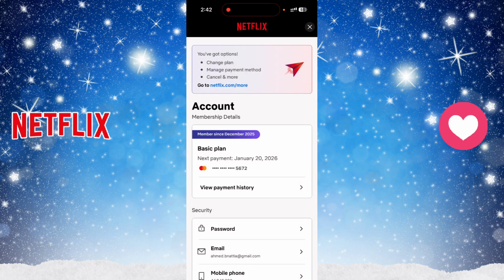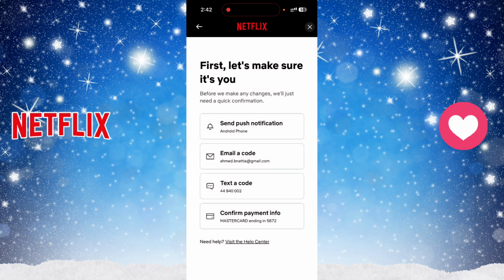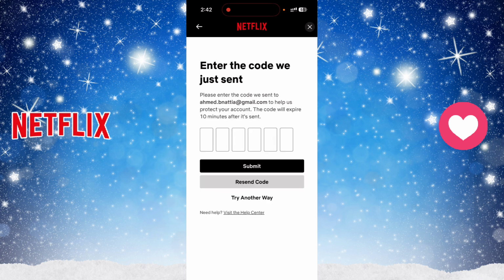How to Check Your Netflix Email Address 📧 Step by Step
We will look at the account settings where your personal information is kept so you can verify which email you are using for your subscription. This is very helpful if you need to log in on a new device or if you have multiple accounts and forgot which one is active. Follow these simple instructions to locate your account details quickly and easily.